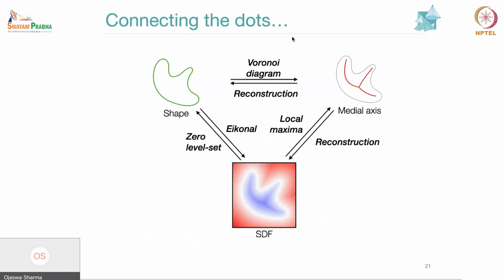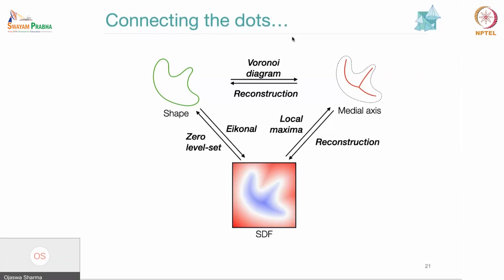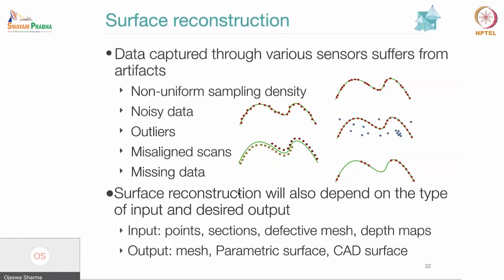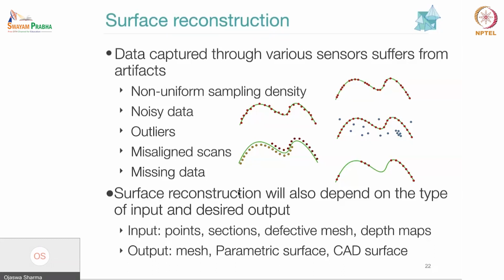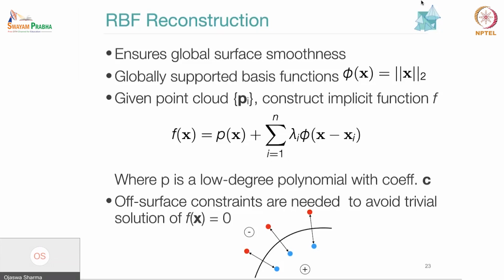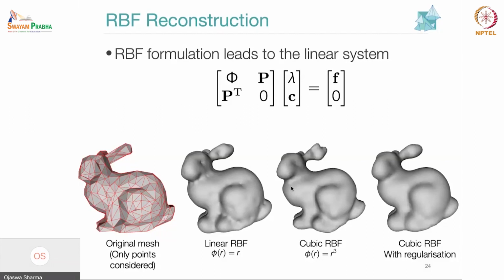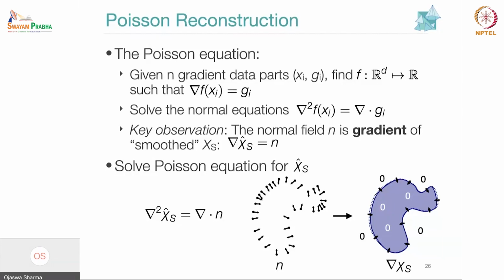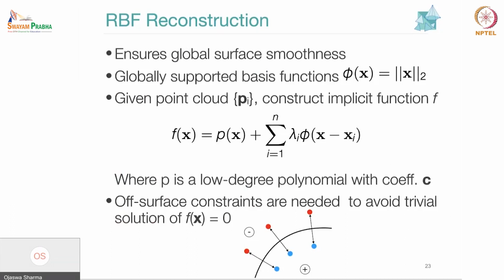Discrete Surface - Part 5